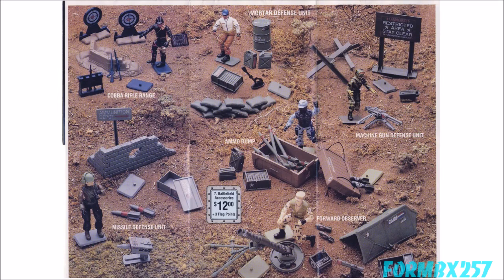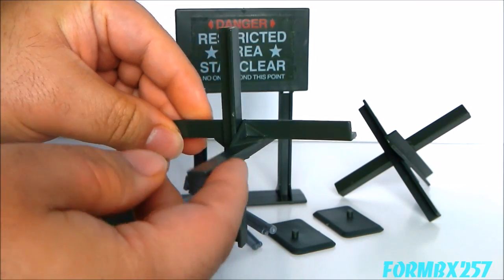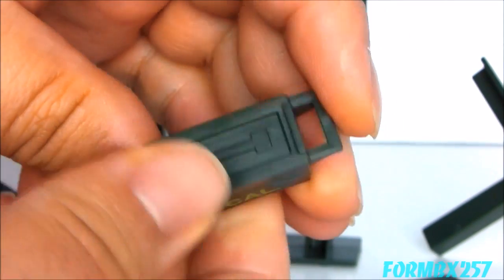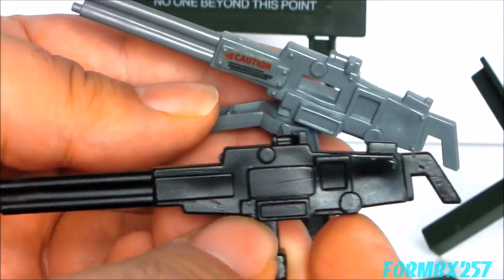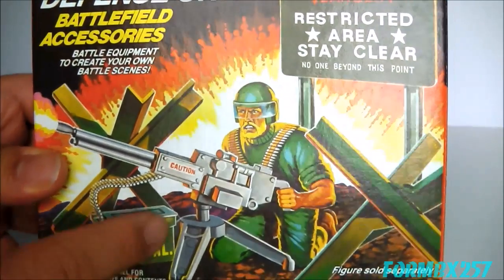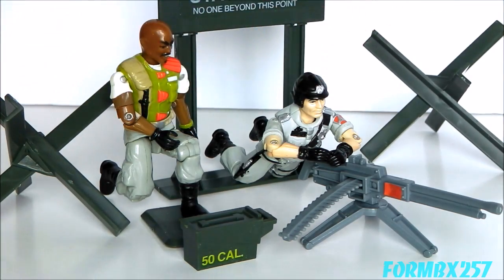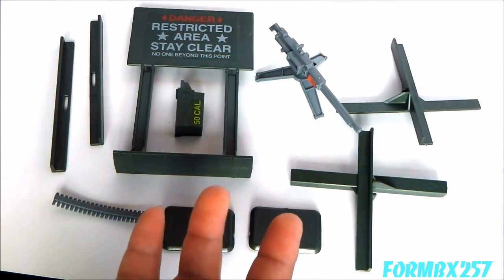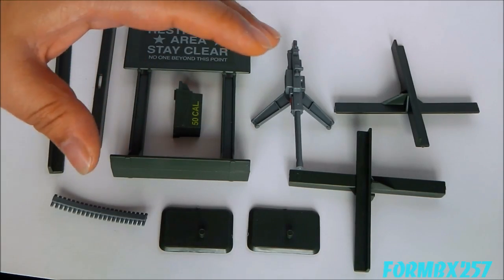1984 Machine Gun Defense Unit G.I. Joe review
This is a review of the small Battlefield Accessory play set, the Machine Gun Defense Unit.  First released in 1984 and re-released in 1985, Hasbro made the small playset available again through mail-order but in a set of six (with the other three 1984 and three 1985 Battlefield Accessory sets) in 1989.  This set marks the first time the '80's GI Joe series gets an ammo belt, and like the Mortar Defense Unit - its more known for one accessory that's not the main feature... namely the cool giant warning sign.